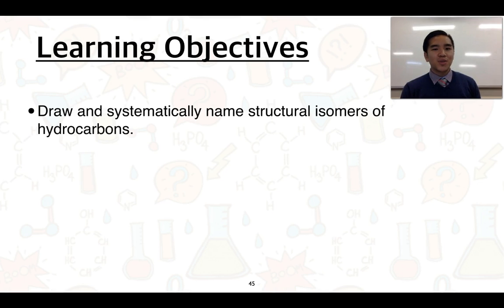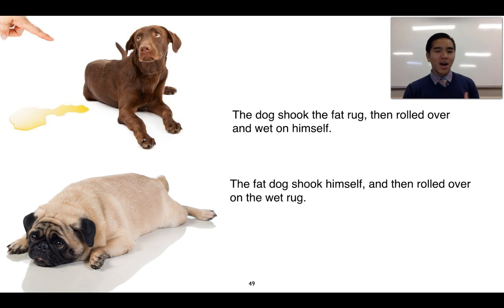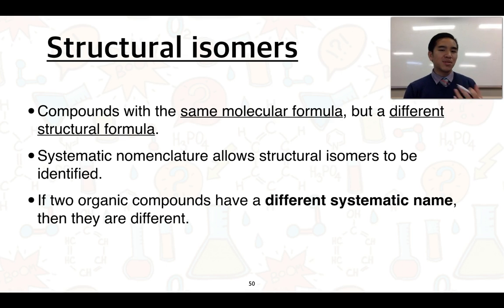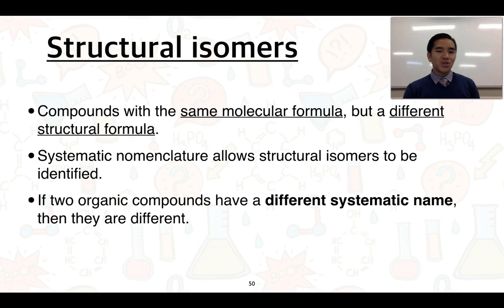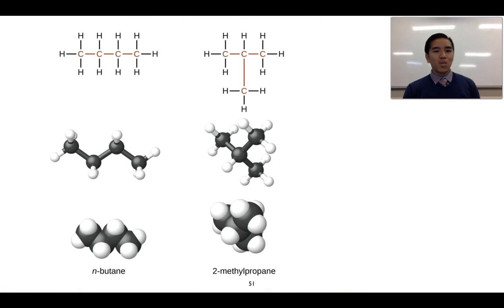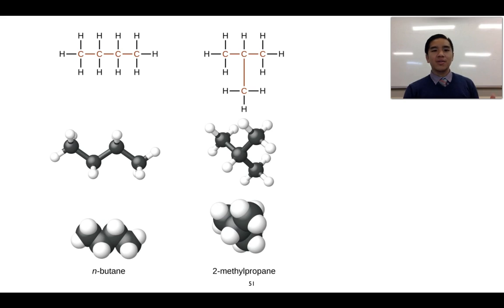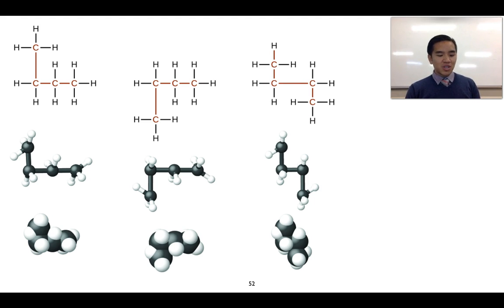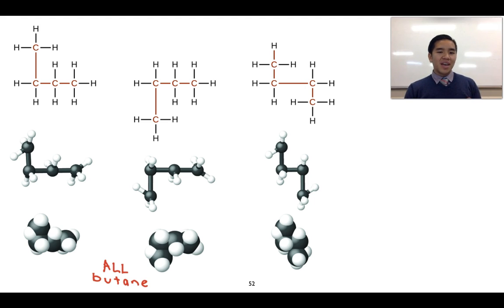Stage 1 Chemistry 3.3.3 Systematic Nomenclature (Part 4 of 4)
This four part series covers Subtopic 3.3 - Hydrocarbons on  Systematic Nomenclature.

This video series addresses the following Science Understandings:
"Hydrocarbons are named systematically to provide unambiguous identification.

Hydrocarbons can exist as different structural isomers."

This links to the SACE Subject Outline.